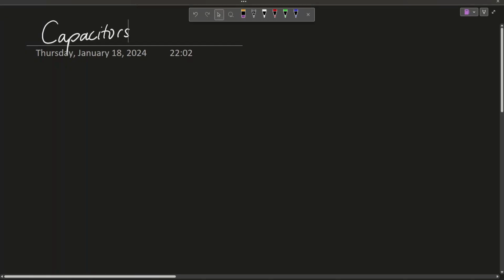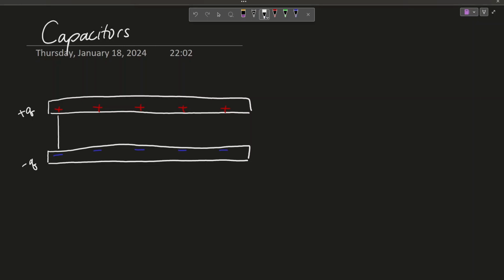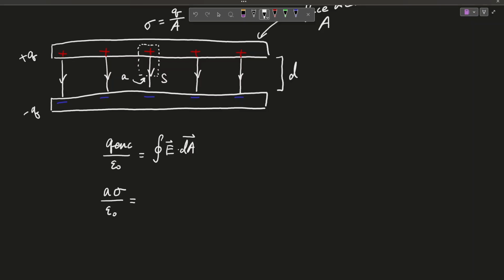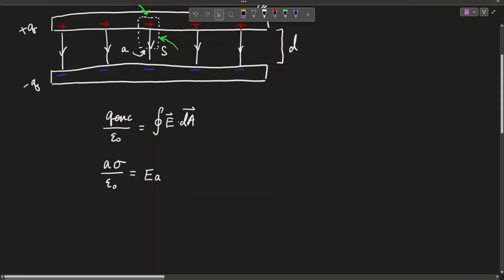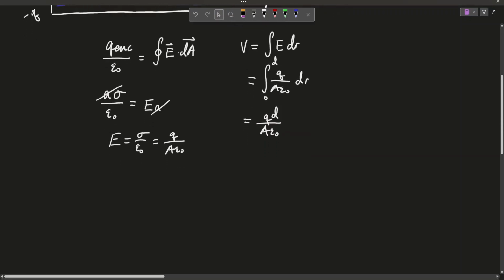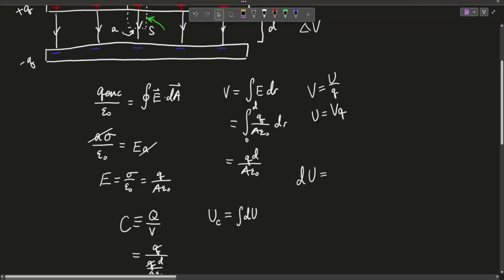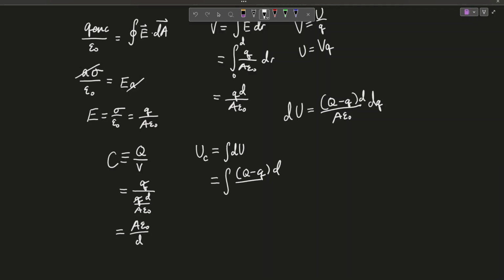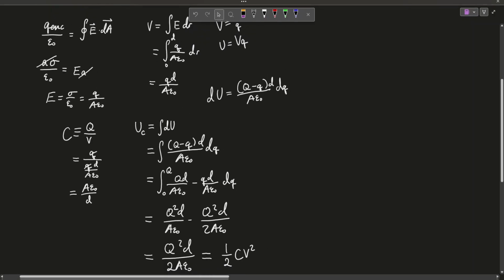Parallel Plate Capacitor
Derivation of values for a parallel plate capacitor.

Timestamps:

00:00 - Intro
01:23 - Definitions
01:48 - Electric Field Derivation
04:36 - Voltage Derivation
05:14 - Capacitance Derivation
05:51 - Potential Energy Derivation